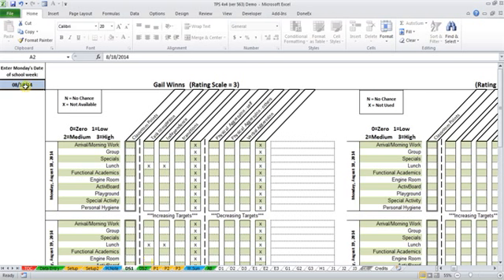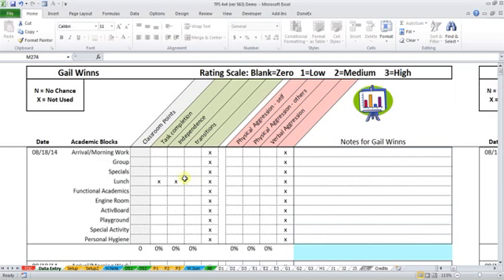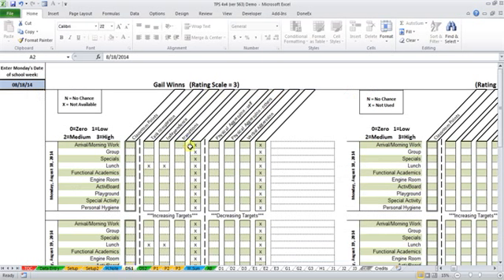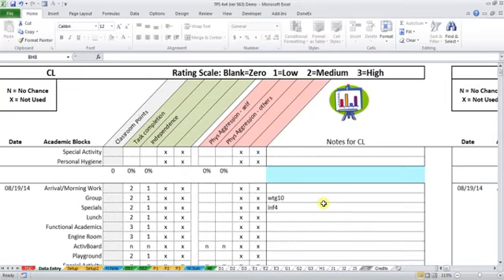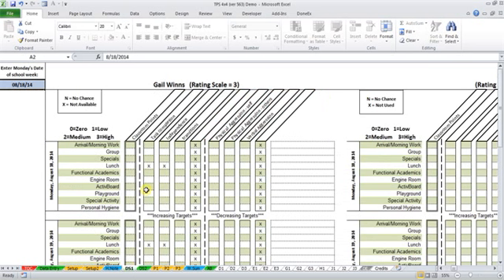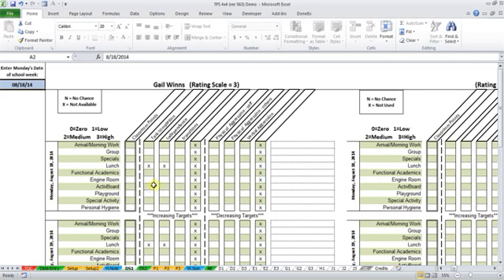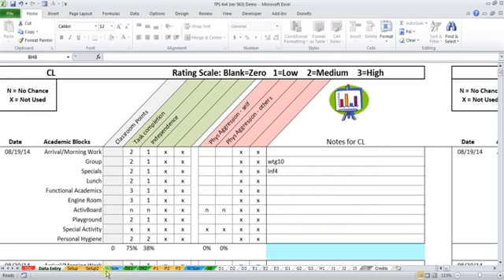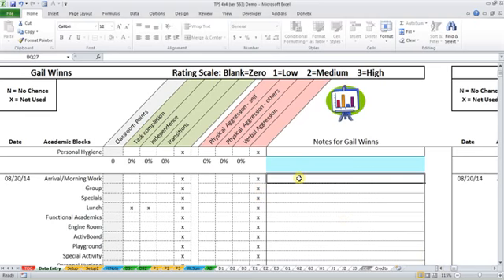2 TPS 4x4 563 data sheet